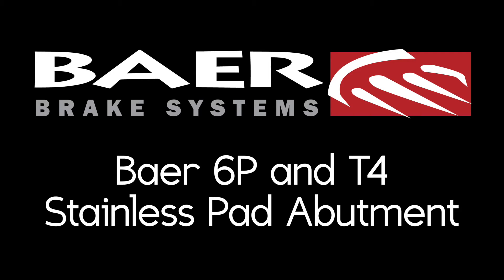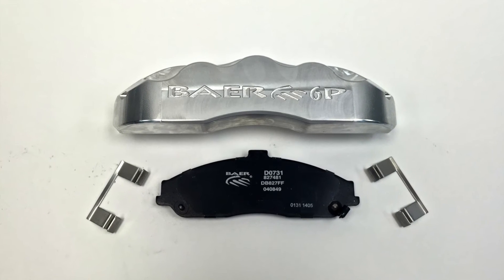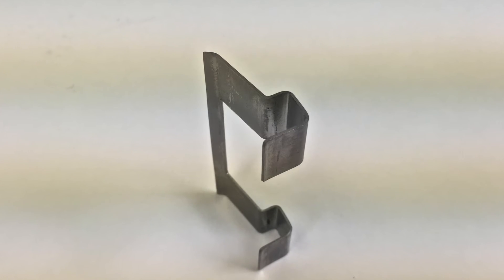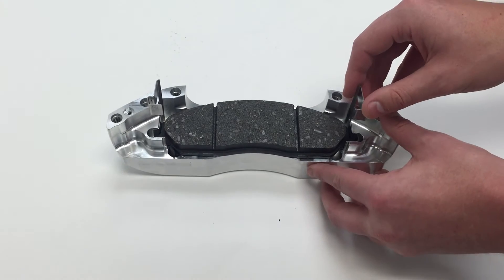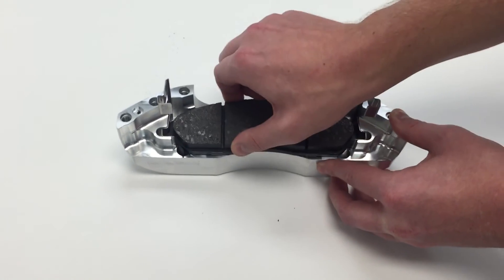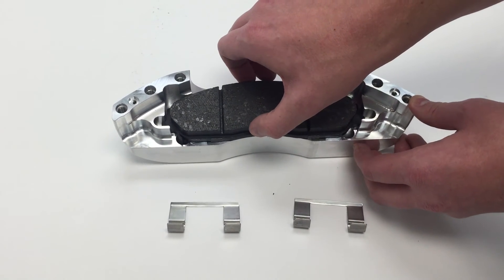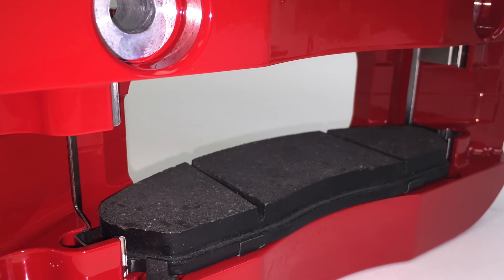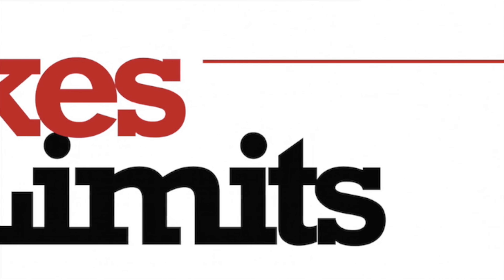Baer Brakes - 6P and T4 Pad Abutments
This video explains what a pad abutment is, and why Baer uses them in their high performance calipers on their brake systems. A pad abutment holds the brake pads in place so it doesn't cause wear and tear to the caliper, and it acts as a anti rattle clip. They are a must have in any high quality brake caliper.

Baer Brakes has been a leader in the aftermarket, racing, and high performance braking industry for over 25 years!

Brakes without Limits!